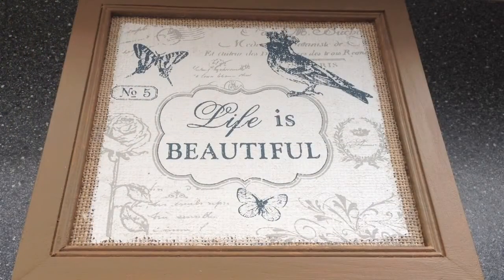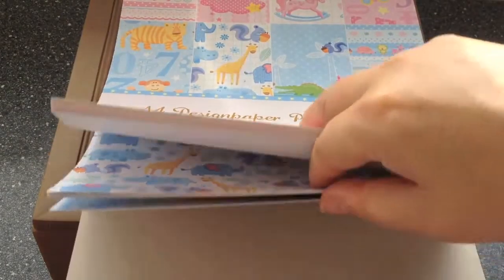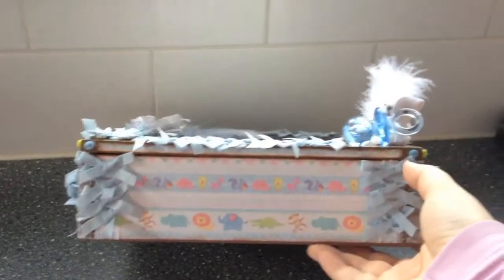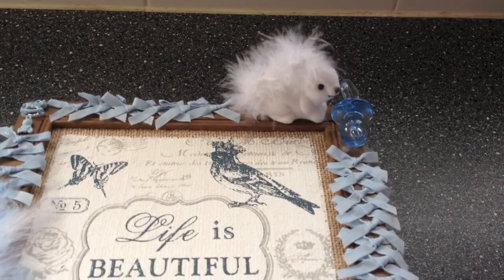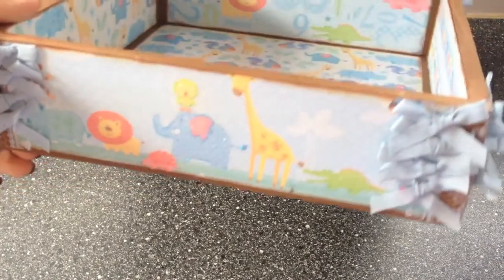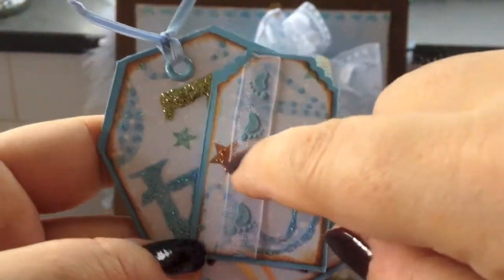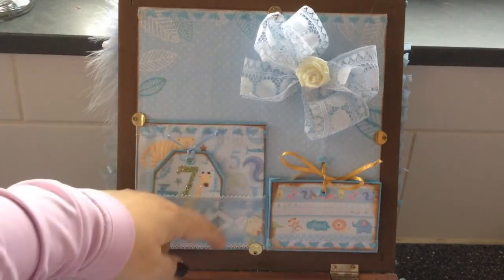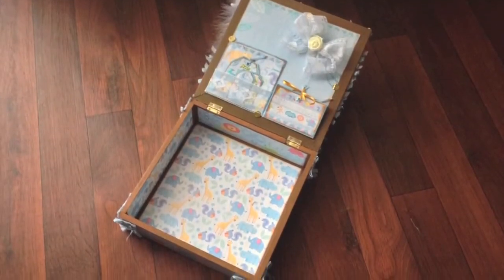Altered baby shower gift box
Altering is pretty easy, some paint and some decorative paper will get you a long way :-)